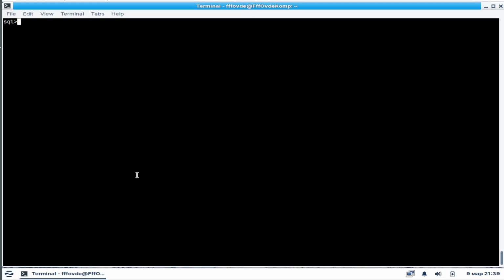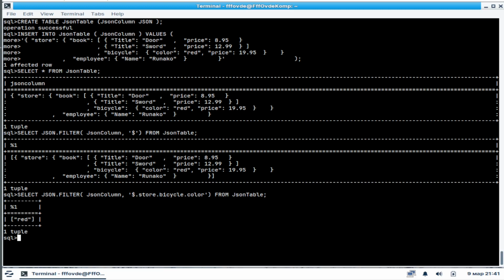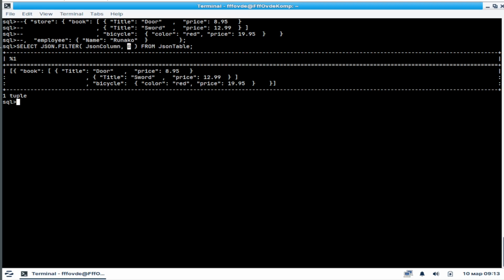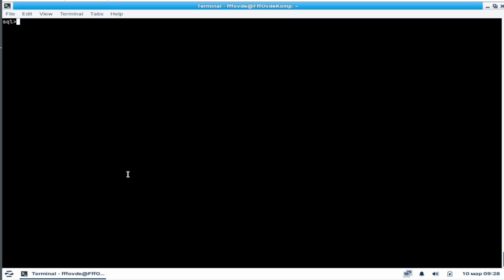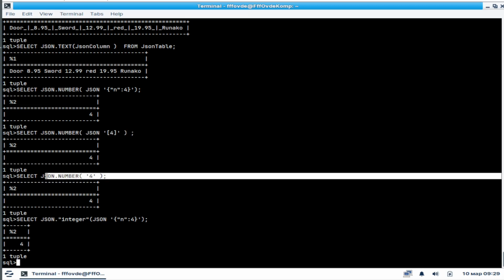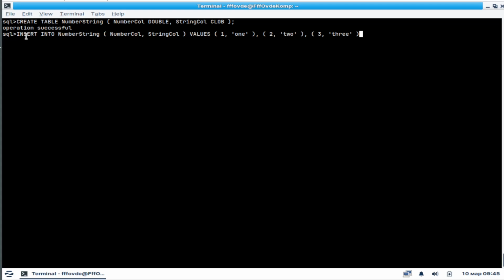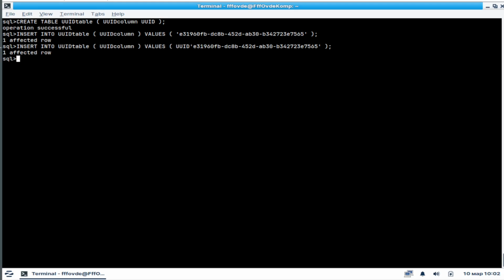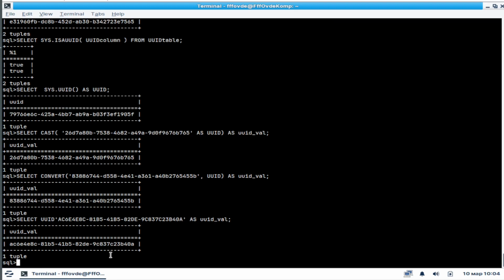0090 JSON and UUID Data Type in MonetDB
This video will introduce the JSON and UUID data types in the MonetDB database. You will see all the functions that can be used with such data types. Examples can be copied from this page: